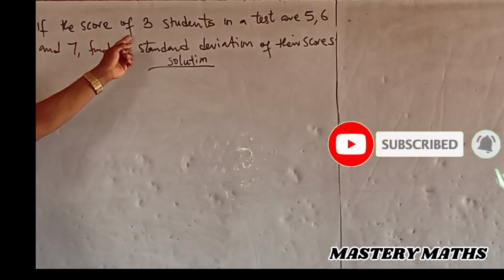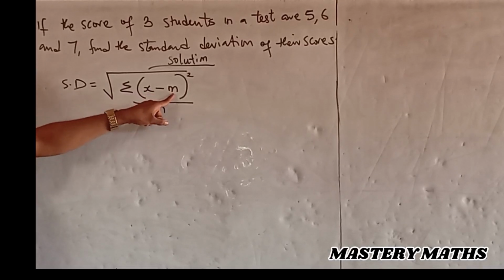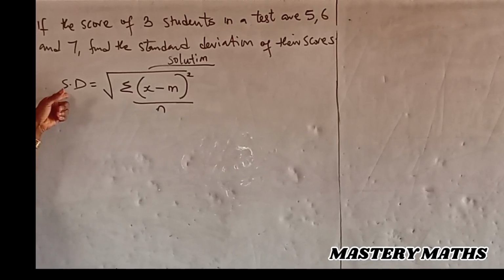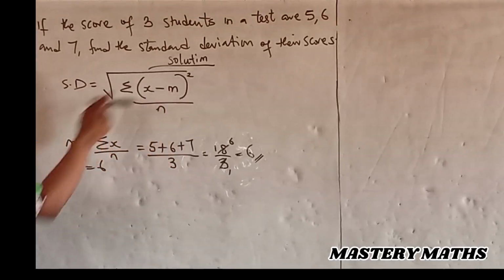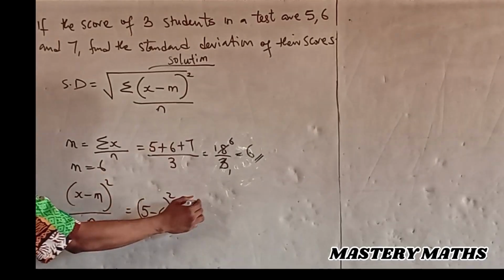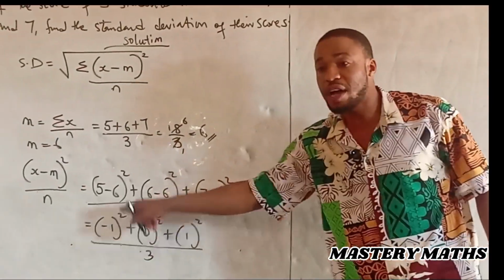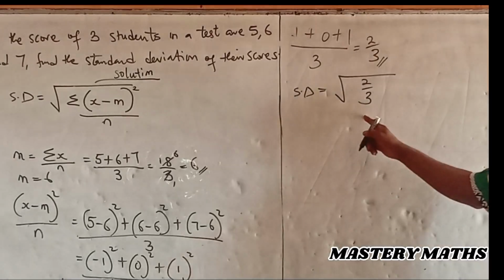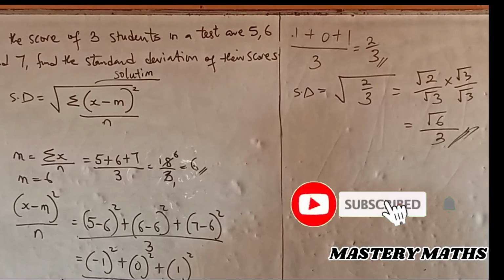Standard Deviation Explained Like Never Before – Nigeria & Diaspora Students Must Watch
Tired of struggling with Standard Deviation in WAEC, NECO, JAMB, GCSE, or SAT exams?
Most students fail because they don’t know the smartest shortcut method.

In this video, I simplify Standard Deviation step-by-step, so you can understand it quickly and solve any question confidently.
This method works for students in Nigeria, the UK, USA, and Canada!

 Watch till the end for the full example and practice along.

Comment your questions and share this trick with friends.